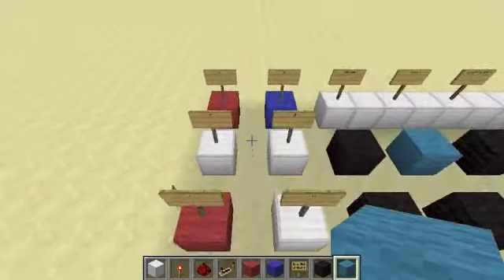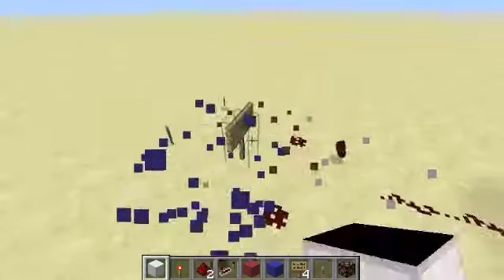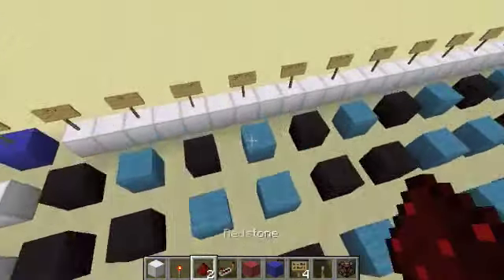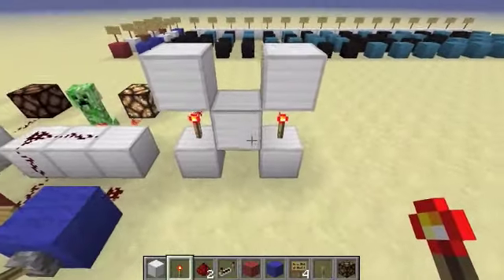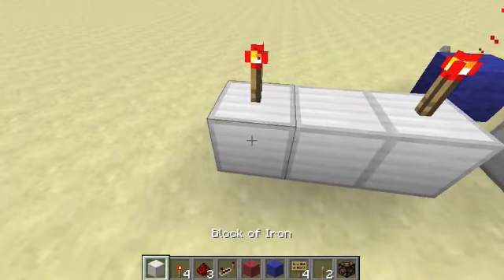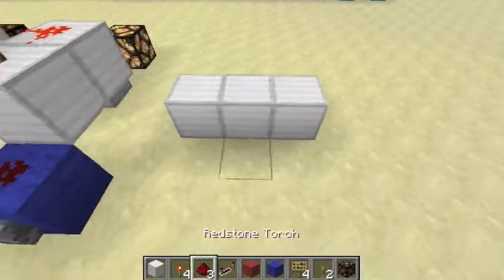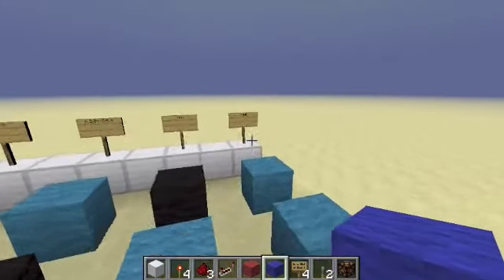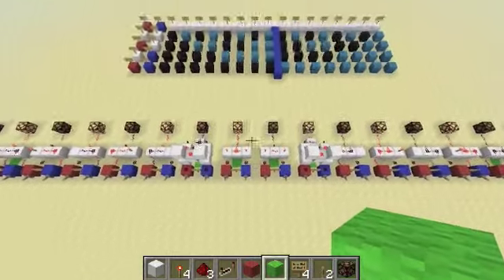Logic Gate Tutorial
If you have any questions, just ask in the comments and if your question can't be answered sufficiently through text I will make a video explaining it for you.